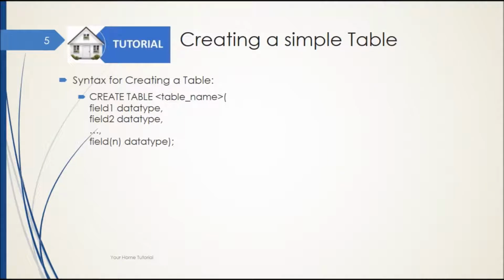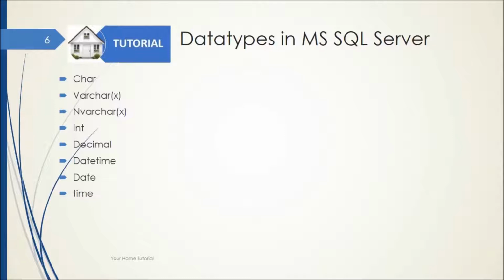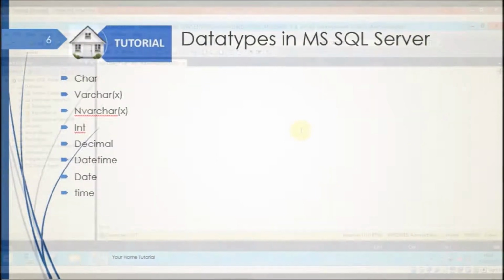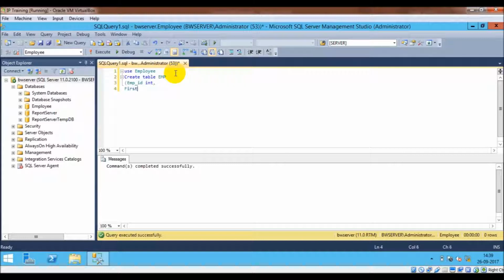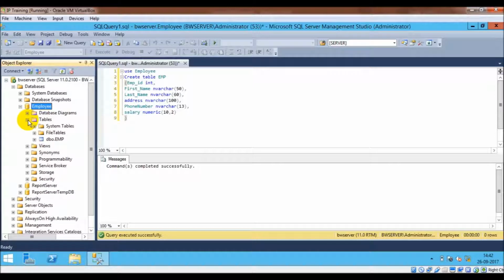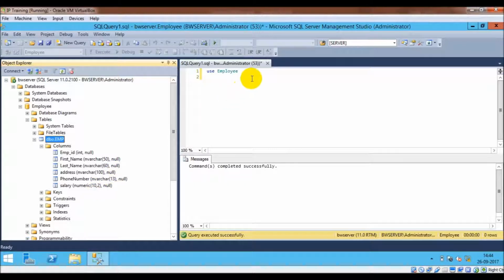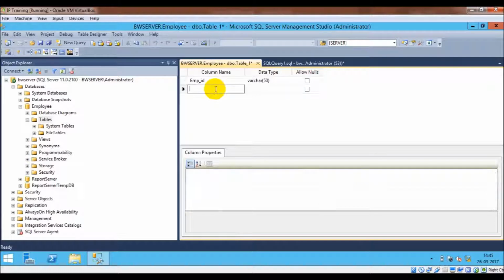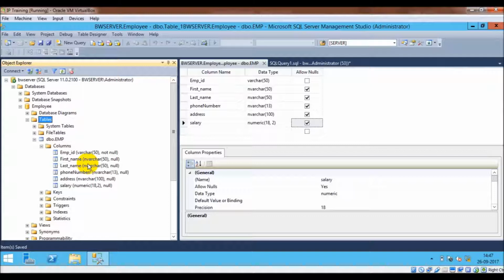Creating Simple Table in SQL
This lesson shows how to create a simple table without constraints in SQL.